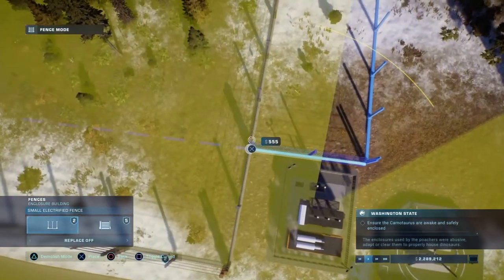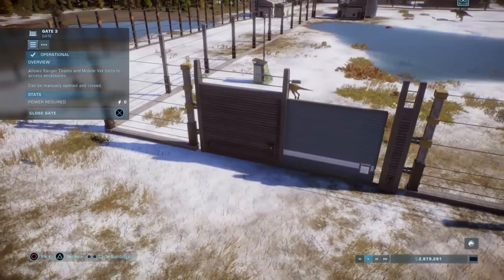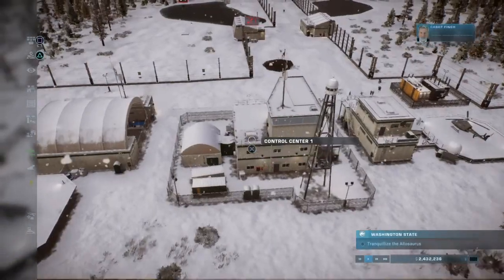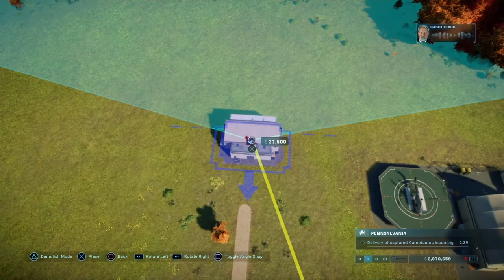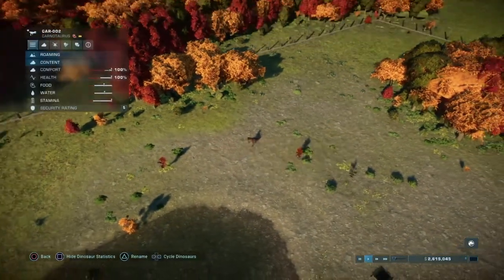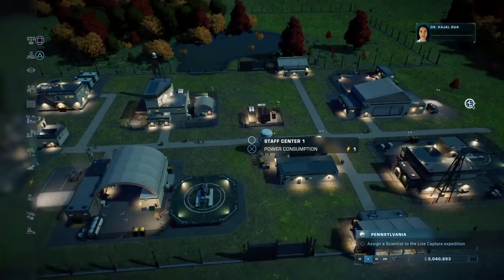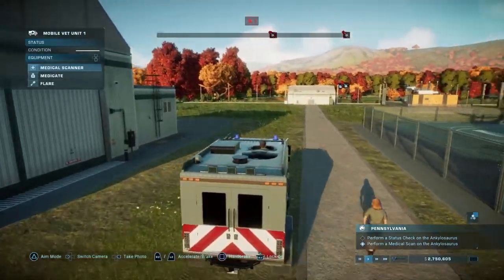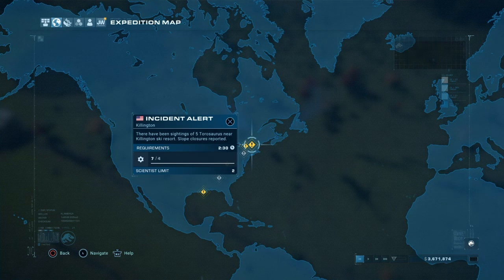An Allosaurus Of Rage!!! | Jurassic World Evolution 2: Campaign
We make our way to Washington to deal with a poacher camp and we run into trouble including an Allosaurus with RED EYES!